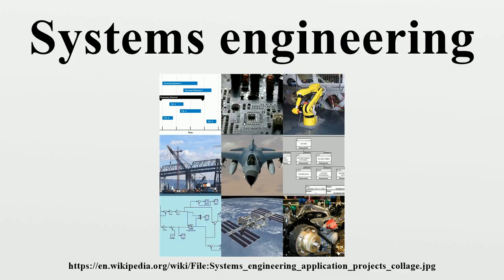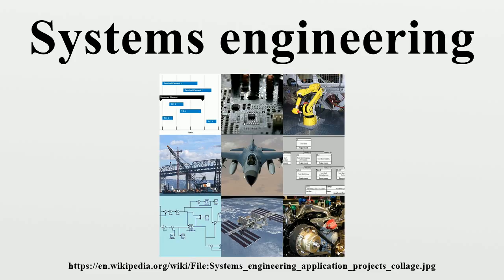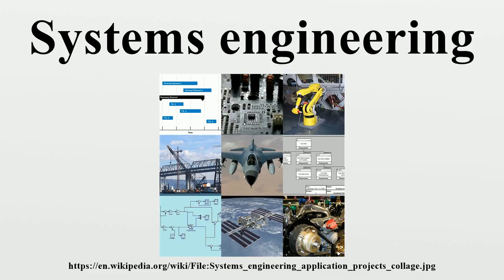Systems engineering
Systems engineering is an interdisciplinary field of engineering that focuses on how to design and manage complex engineering systems over their life cycles.Issues such as requirements engineering, reliability, logistics, coordination of different teams, testing and evaluation, maintainability and many other disciplines necessary for successful system development, design, implementation, and ultimate decommission become more difficult when dealing with large or complex projects.

Image-Copyright-Info
Author-Info:   Betelgeuse

Image-Copyright-Info